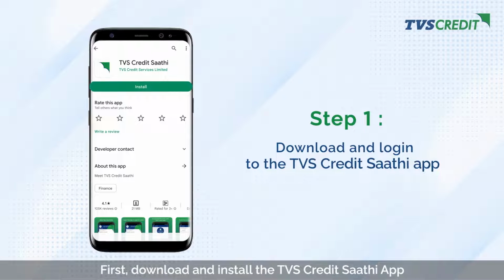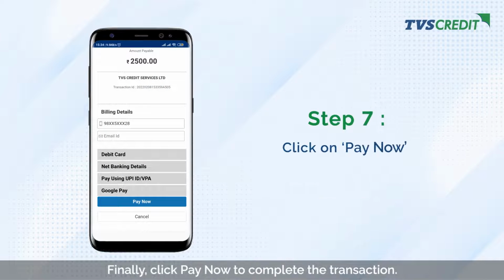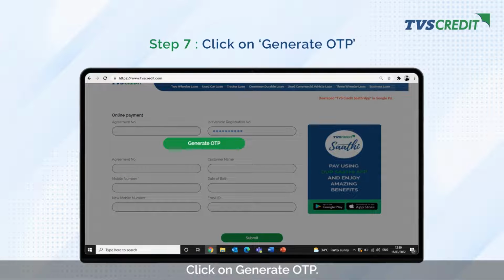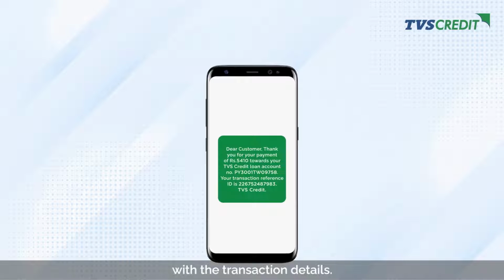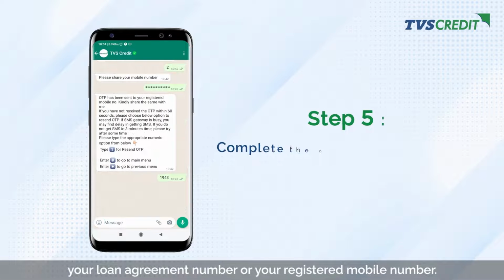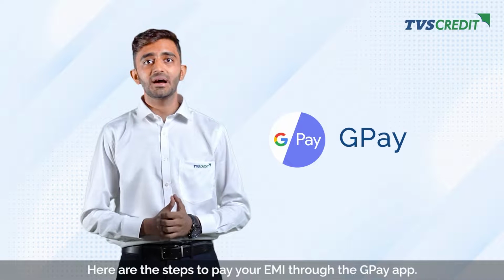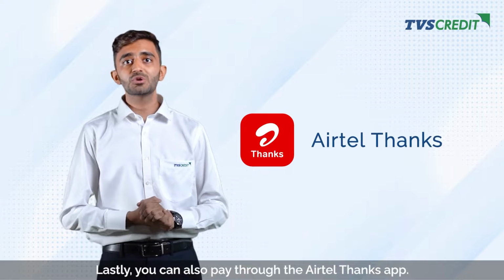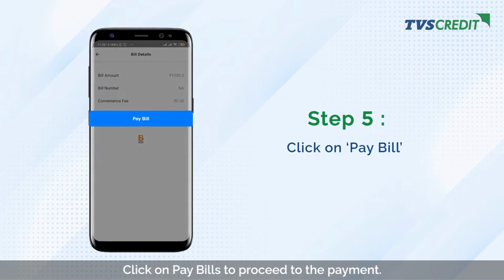TVS Credit | Steps to pay EMIs or Loan Charges Online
To make an online loan payment with TVS Credit, you can use the TVS Credit Saathi App, TVS Credit website, TVS Credit official WhatsApp account, or digital payment apps such as GPay, Airtel Thanks, and Paytm.

To pay through the TVS Credit Saathi App, install the app, login, and select the "Pay" option on the homepage. Choose the loan agreement number you want to pay the EMI for, select the payment mode, and pay.

To pay through the TVS Credit website, login and select the "Make Payments" tab. Select the loan agreement from the drop-down menu and enter the loan agreement number, enter the TVS Credit loan payment amount, and pay using your preferred mode of payment.

To pay through the TVS Credit WhatsApp account, save the number as a contact, say "Hi" in the chat window and type 2, enter the loan agreement number, and pay the loan online via the payment link shared by the chatbot.

TVS Credit EMI payment online through the GPay app, open the GPay app, select "Bills" choose TVS Credit from the list of financiers, link the loan account, and pay the loan online.

TVS Credit online payment through the Paytm app, go to "Recharge & bill payments" and select "Pay loan" Search for TVS Credit and enter the loan agreement number to make the online loan payment.

TVS Credit loan payment through the Airtel Thanks app, select the loan EMI option under "Recharge & Pay Bills" choose TVS Credit from the list of financiers, enter the loan agreement number, and pay EMI online.

◆ Queries Solved :-
Can I Pay EMI In Advance?
Can I Pay My EMI Online?
Can I Pay TVS Credit EMI Online?
Can We Pay TVS Credit Online?
How Can I Pay My TVS Credit Loan Online?
How Can I Pay TVS Credit EMI Mobile Online?
How Can I Pay TVS Credit EMI Online?
How Do I Contact TVS Credit Finance?
How Do You Use TVS Credit?
How To Pay EMI in TVS Credit Saathi app?
How To Pay TVS Credit EMI Online?
How To Pay TVS Credit EMI Online GPAY?
How To Pay TVS Credit EMI online Telugu?
How To Pay TVS Credit EMI online in Tamil?
TVS Credit Saathi app Se Personal loan Kaise Le
TVS Credit Se Mobile Finance Kaise Kare
TVS Credit Services Mobile EMI Payment
TVS Finance Mobie EMI payment Online
TVS Insta Card Kaise Use Kare
TVS Loan
TVS Loan Online Payment Phonepe
TVS Loan Statement
TVS Mobile EMI pay
TVS Personal loan Kaise Le
TVS Personal loan Tamil
TVS Credit

0:00 Steps to pay EMIs or Loan Charges Online
0:36 How to make payments through TVS Credit Saathi App
1:21 How to make payments through the website
2:36 How to make payments through Whatsapp
3:35 How to make payments through GPay, Airtel Thanks & Paytm app.